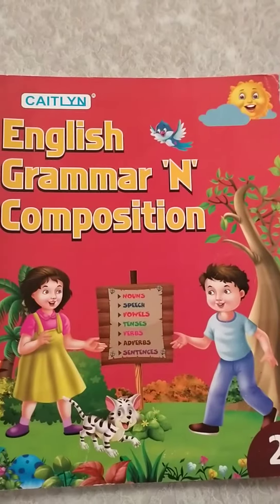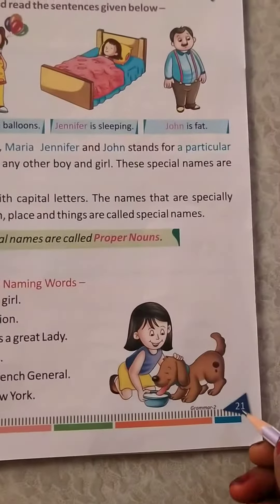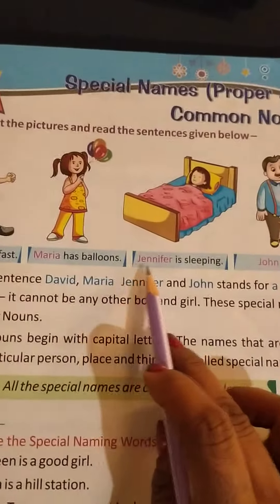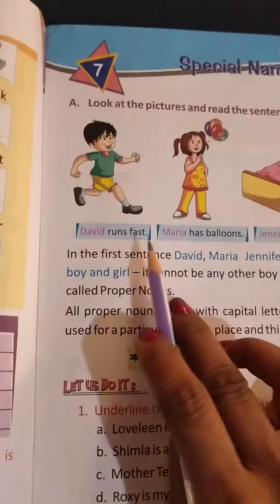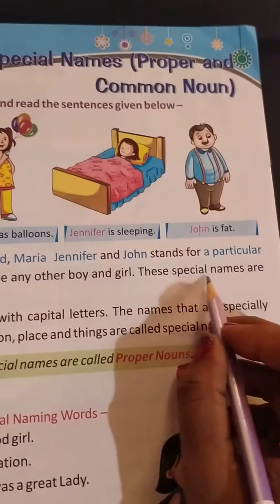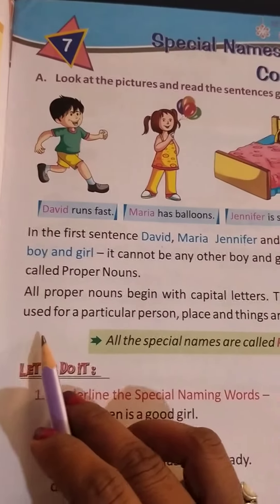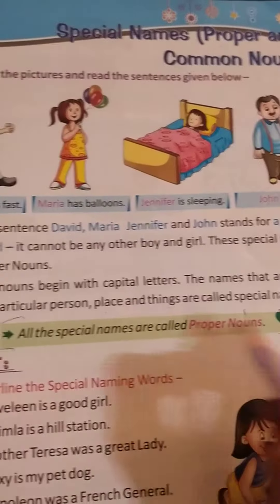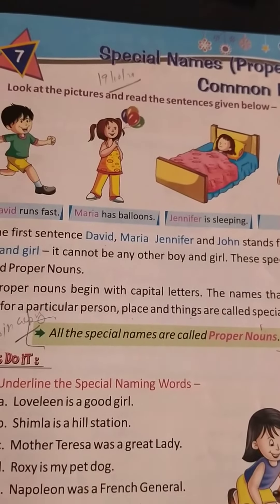DRONE INTERNATIONAL SCHOOL Class - 2nd , English (gr), Ch - 7, Pg. - 21, Part - 1